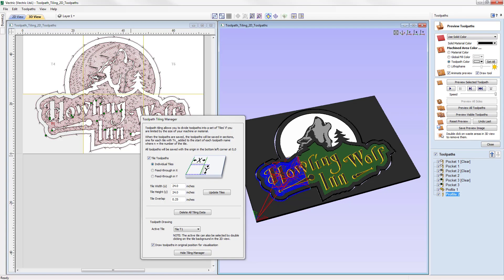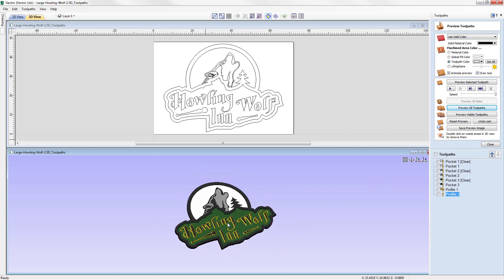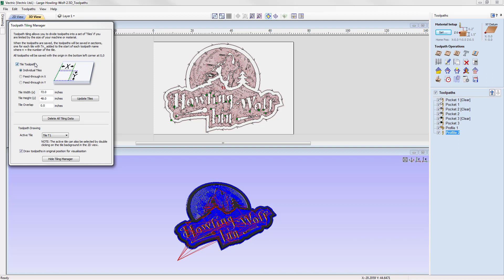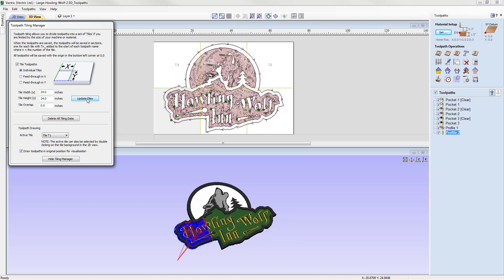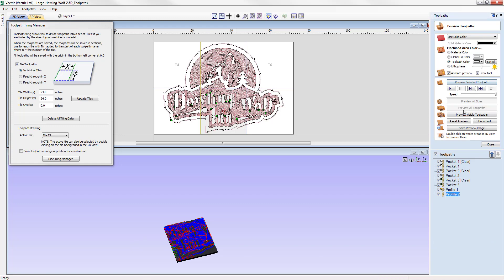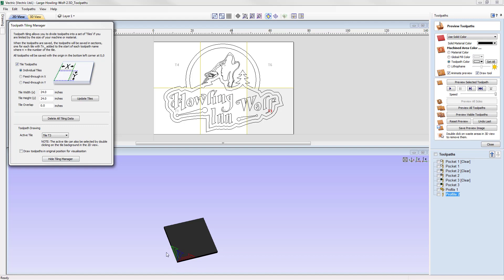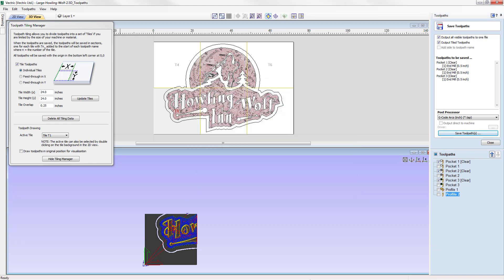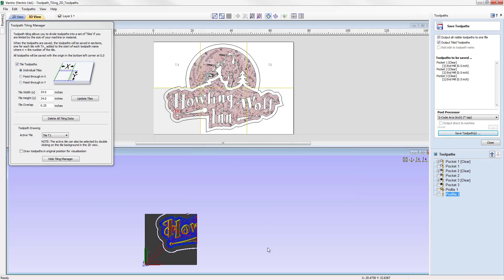Vectric V10 Tutorials | 2D Toolpaths | Toolpath Tiling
This tutorial demonstrates the use of the Toolpath Tiling feature. This enables you to create projects which are larger than the available machining area or material and cut them in smaller sections (tiles).